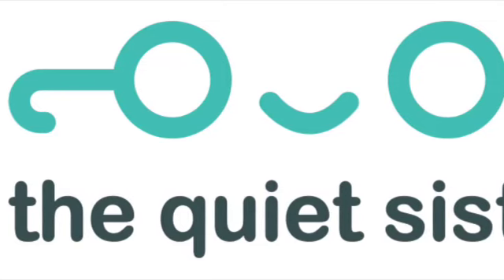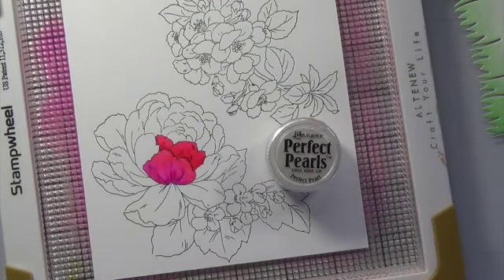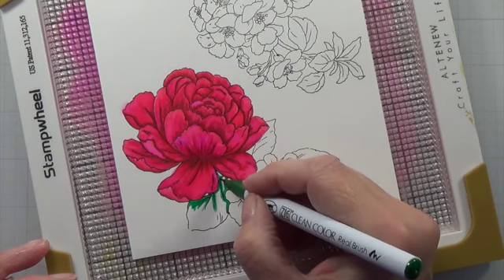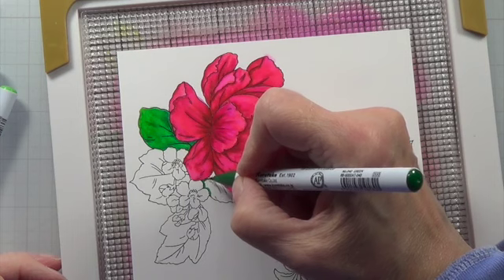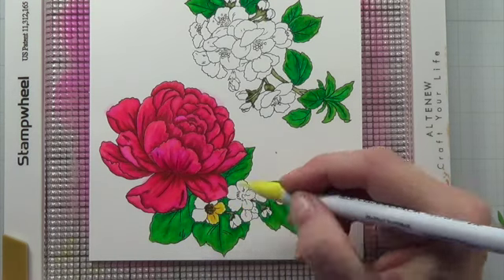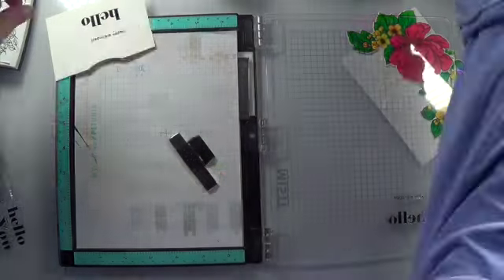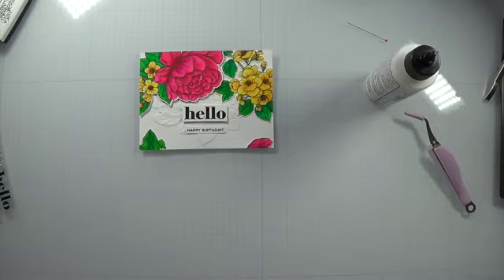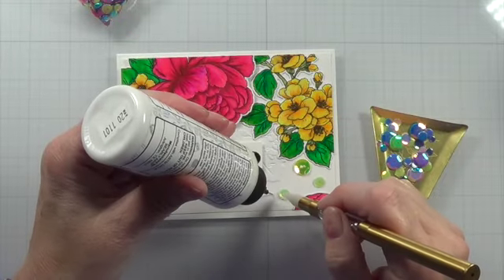Altenew Delicate Garden SD 480p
Coloring Altenew florals using Kueretake Zig Real Brush Markers